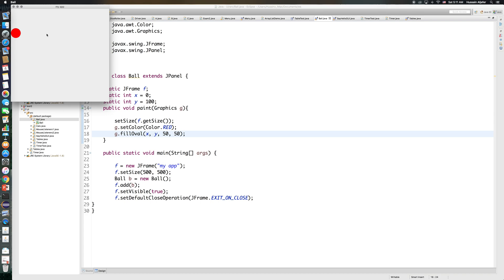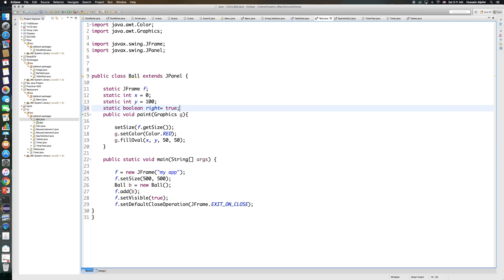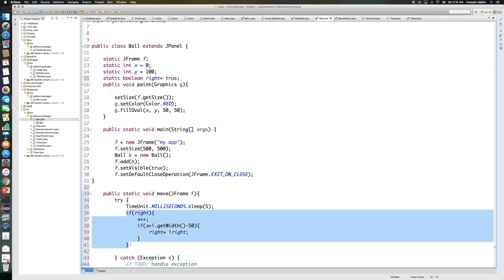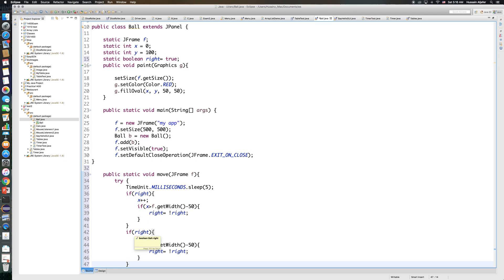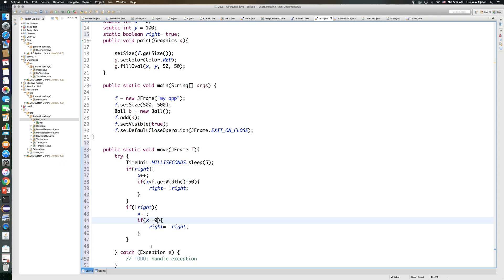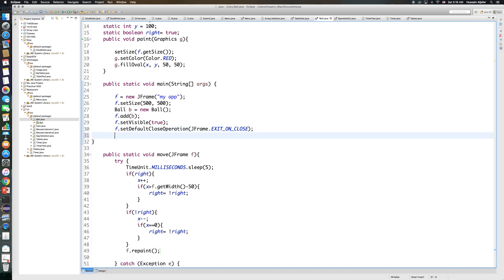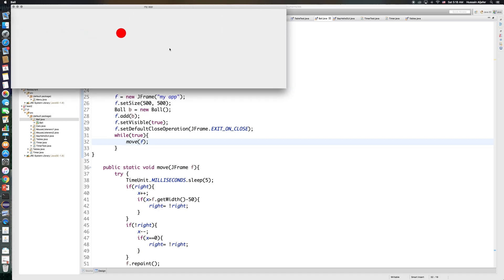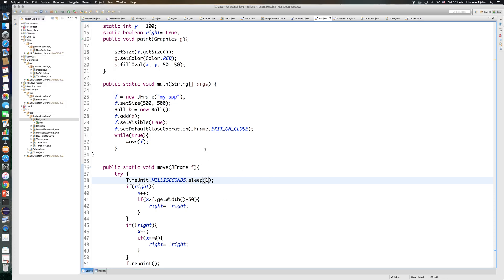Java: GUI - Moving Graphics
Using TimeUnit to move a component